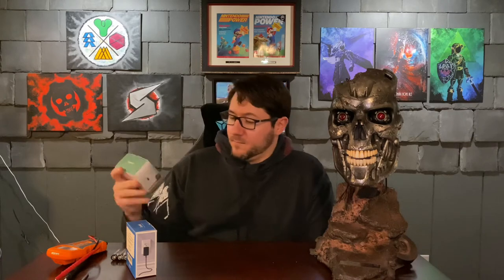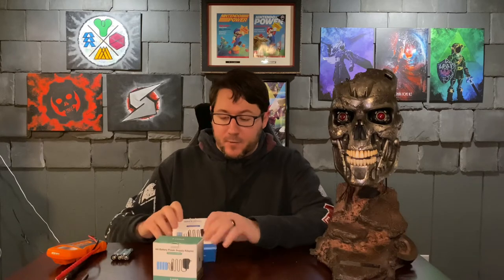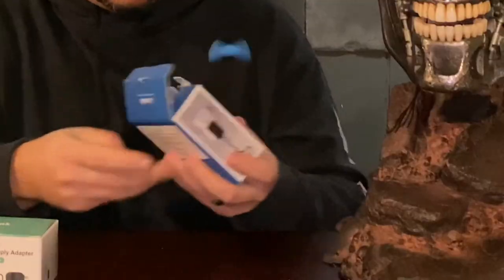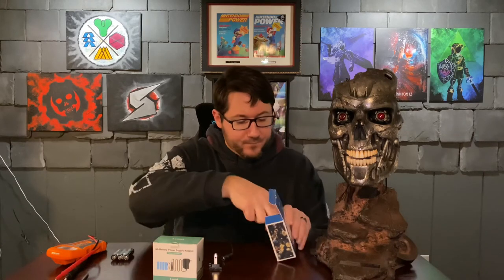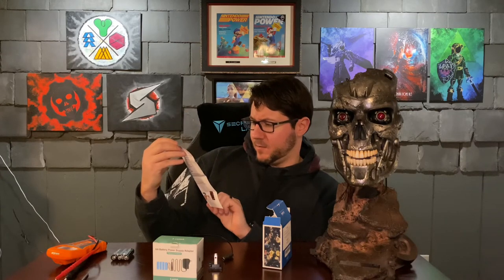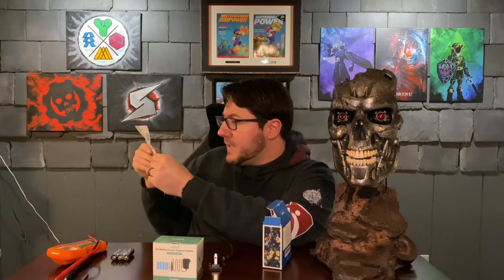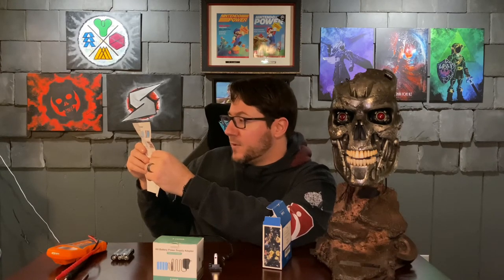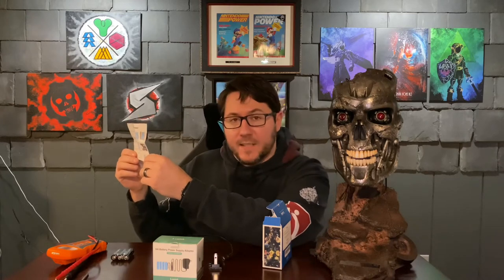Lenink Battery Eliminator Review + Terminator 2 Battle Damaged T-800 Art Mask by PureArts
Hope you guys enjoy this unprofessional, grammatical incorrect and totally unscripted review of the Lenink Battery Eliminator.

If your interested in purchasing please visit:

Lenink Battery Eliminator 3x AAA 4.5v Adapter

Lenink Battery Eliminator 4x AA 6v Adapter

**Now in Stock** Lenink Battery Eliminator 3x AA 4.5v Adapter